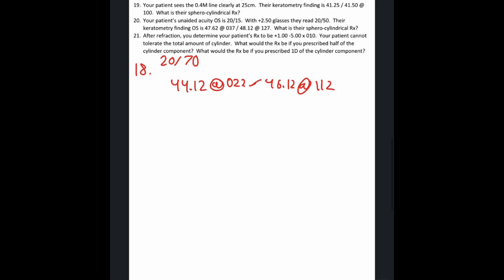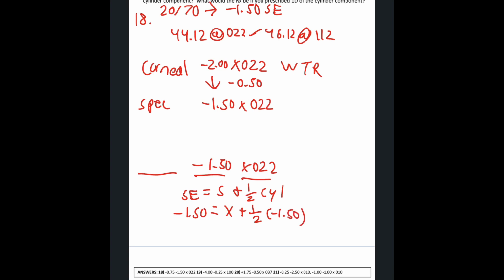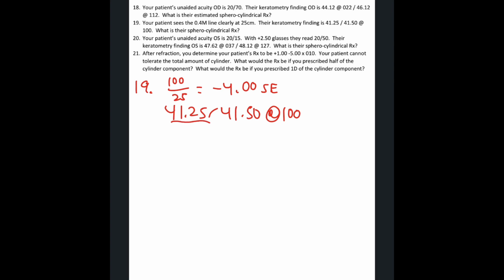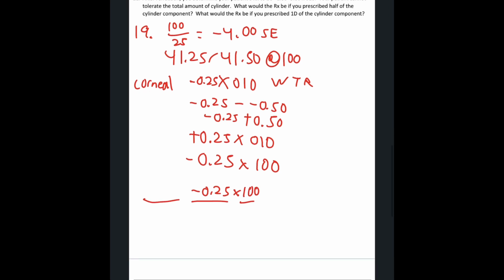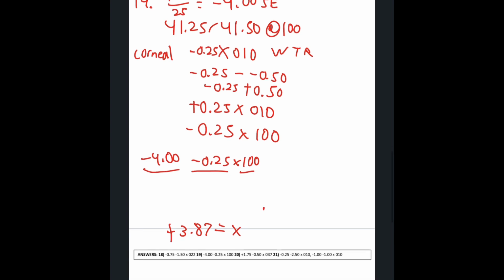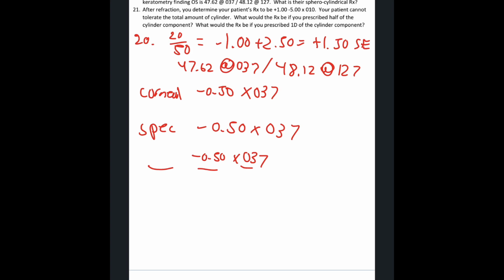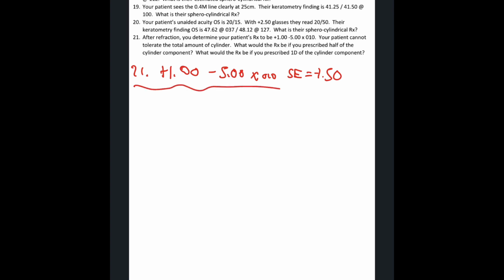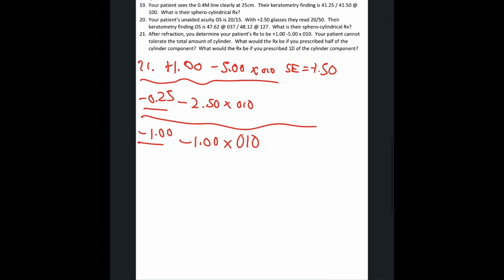Sphero Cylindrical Rx